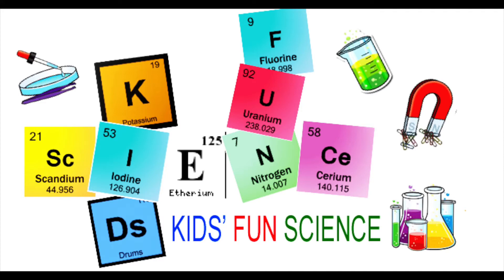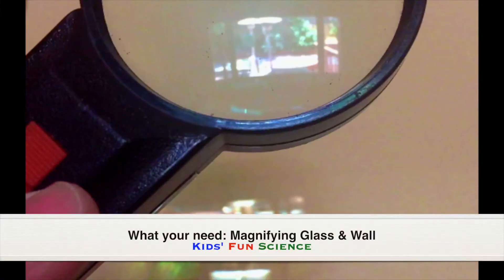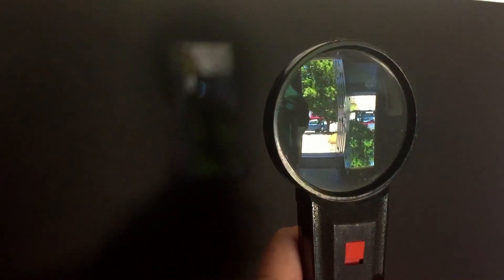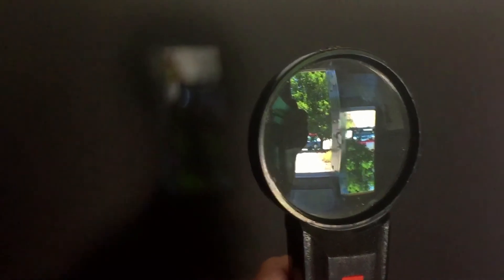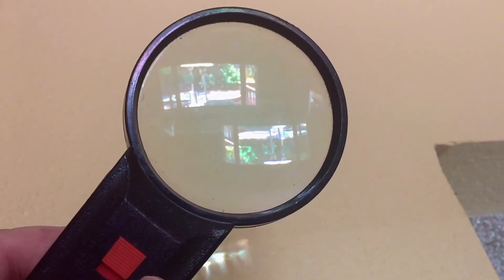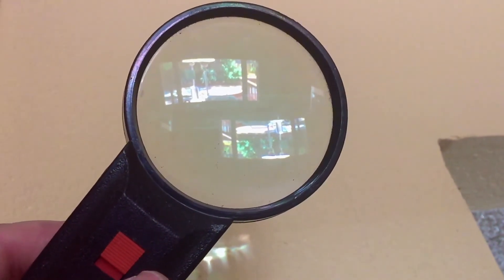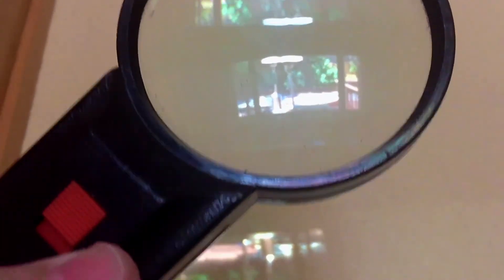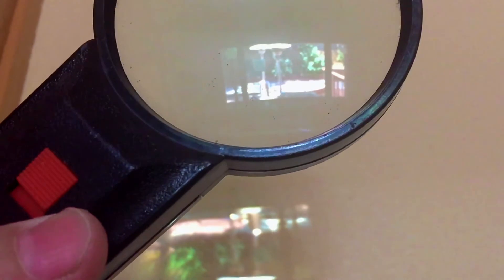Reverse Image Magnifying Glass experiment / Why does a Magnifying Glass flip a image?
Magnifying Glass

Reverse Image Magnifying Glass experiment
Why does a Magnifying Glass flip a image?

Put the magnifying glass between the wall and the window  About 10-30 cm (4 -12 inches). You will see the right distance will be in focus on the wall.

Most magnifying glasses are double-convex lenses and are used to make objects appear larger. This is accomplished by placing the lens close to the object to be viewed. In this way the light rays are bent toward the center of the lens. When these bent rays reach the eye they make the object appear much larger than it actually is. However, if the object is far enough away from the lens, the image will flip, appearing smaller and upside down. The distance at which this flip occurs is twice the focal length (the distance from the optical center of a lens to the point where the light rays converge) of the lens. The focal length of any lens is determined by the amount of curve on the lens' face. The magnified image is called a virtual image while the smaller, inverted image is called the real image.

We know magnifying glass can start a fire, so don’t do this experiment in direct sun light, as it will get hot and is not good on the paint.

If you get the magnifying glass the right distance from the wall you should see an upside down image of what is outside projected on the wall.

You will find that if you move the magnifying glass too close or too far away from the wall the image will go all fuzzy.

The magnify glass is a lens. This is a specially shaped piece of glass that has an interesting property. All the light coming from one spot on one side of the lens is bent so that it is concentrated (focused) through a single point on the other side.

A digital camera works on the same principle but instead of a piece of film it has a CCD, an electronic sensor which is read by a small computer in the camera.

why does a maginfy flip a image?